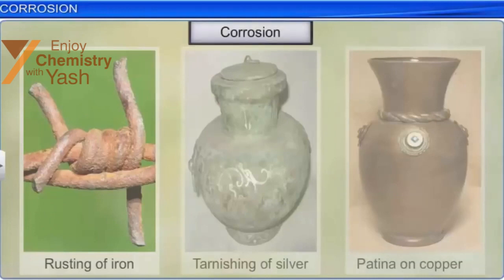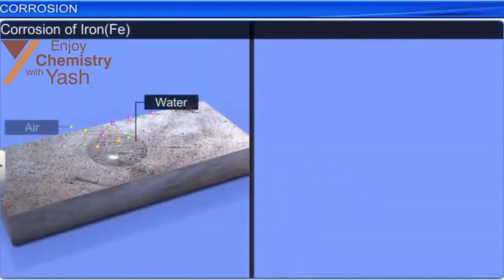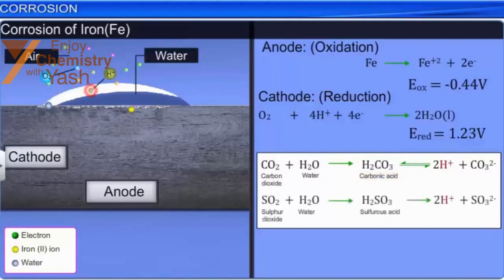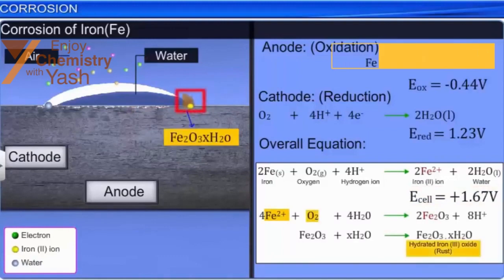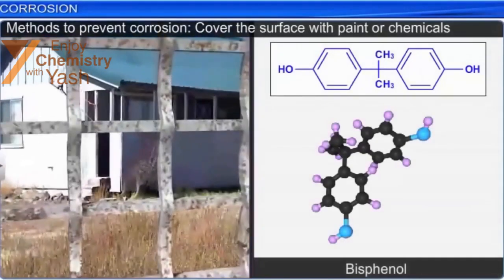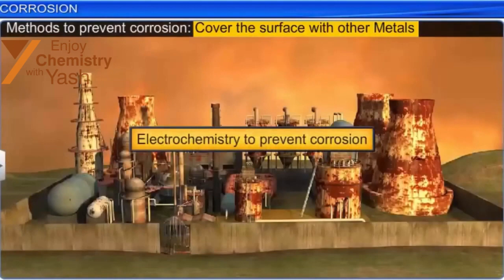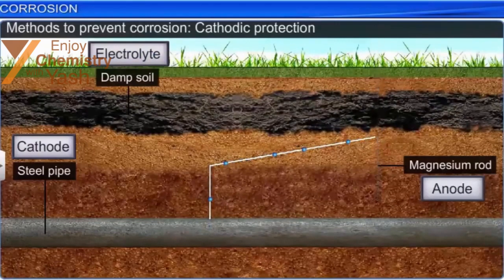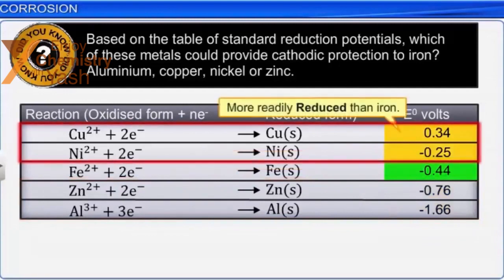ELECTROCHEMISTRY CORROSION | FREE CHEMISTRY CLASS | STD 12 | 12 STD FREE LECTURE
Call for any query - 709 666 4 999 / 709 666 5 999

🏛️ Adajan Branch Address: 216, Shiven Shoppers Opp. Gangeshwar Temple, Adajan, Surat.

🏛️ Citylight Branch Address: F, 4-8, City Light Rd, City Light Town, Athwa, Surat, Gujarat 395007

electrochemistry 12std,
std 12 electrochemistry,
std 12 electrochemistry one shot,
std 12 chemistry electrochemistry one shot,
std 12 chemistry electrochemistry gujarati medium,
std 12 electrochemistry numericals,
std 12 chemistry electrochemistry,
इलेक्ट्रो केमिस्ट्री क्लास 12th,
electrochemistry ashish singh lecture,
electrochemistry class 12 in hindi,
इलेक्ट्रोड विभव क्या है,
क्लास 12th केमिस्ट्री चैप्टर 2,
क्लास 12th केमिस्ट्री चैप्टर 3,
क्लास 12 chemistry chapter 3,
क्लास 12 chemistry chapter 2,
electrochemistry class 12 hindi medium,
electrochemistry class 12 hindi,
electrochemistry class 12 one shot hindi medium,
electrochemistry class 12 lec 2,
क्लास 12th केमिस्ट्री चैप्टर 1,
क्लास 12 केमिस्ट्री चैप्टर 1,
chemistry class 12 chapter 2 vidyut rasayan,
क्लास 12th केमिस्ट्री पेपर,
क्लास 12th केमिस्ट्री,
केमिस्ट्री क्लास 12 चैप्टर 2,
chemistry class 12 chapter 3 doubtnut,
electrochemistry neet hindi medium,
electrochemistry class 12 ashish singh,
electrochemistry in hindi,
electronic vinyas trick,
केमिस्ट्री क्लास 12 चैप्टर 1,
tatvon ka electronic vinyas,
tatva ka electronic vinyas kaise nikale,
12th क्लास केमिस्ट्री,
tatva ka electronic vinyas,
nernst equation class 12 in hindi,
क्लास 12 केमिस्ट्री चैप्टर 4,
std 12 chemistry ch 2 electrochemistry